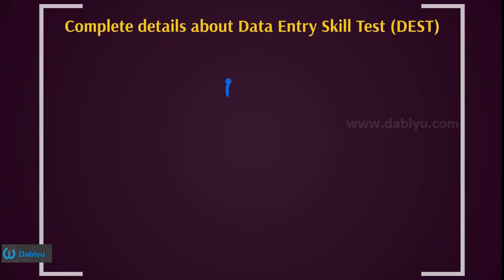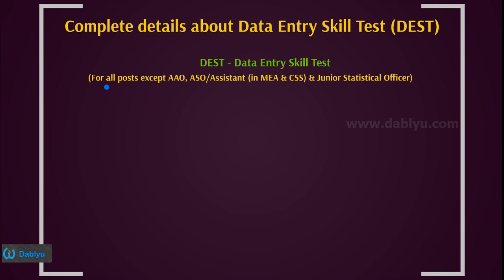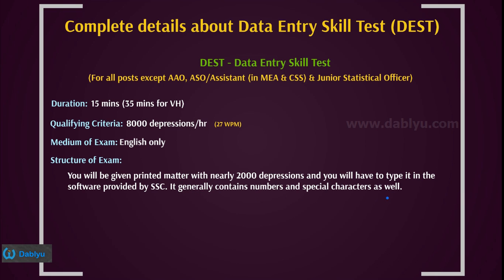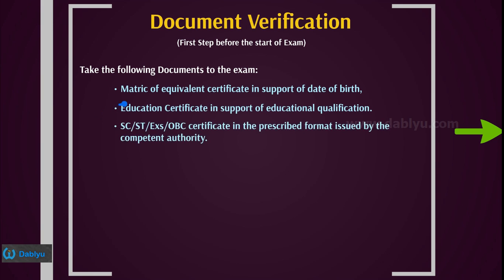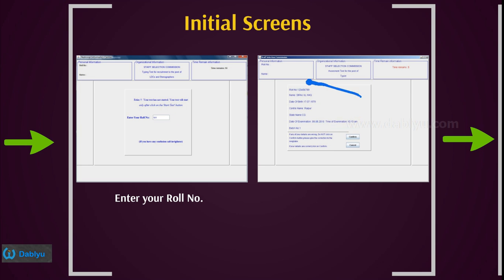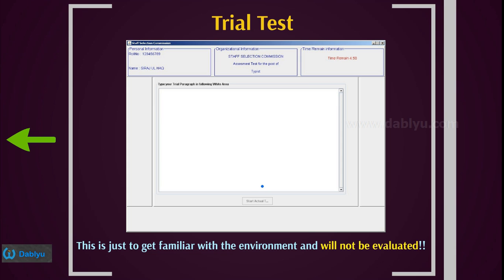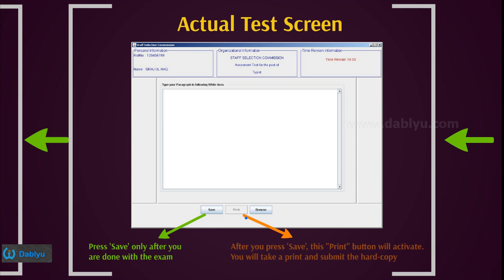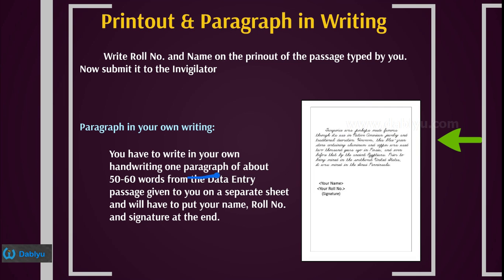D1 - General Information - DEST for SSC CGL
This is the First Lecture in the 5 Lecture Series for DEST (Data Entry Skill Test) for SSC CGL Examination.

Following details are covered in this lecture:
1) Pattern for DEST for SSC CGL
2) Document Verification for DEST for SSC CGL
3) Exam Process for DEST for SSC CGL

This lecture Series will cover everything that is required for DEST for SSC CGL
1) General Information - DEST for SSC CGL - Exam Pattern, Exam details, Document Verification, Exam Procedure, etc.
2) Error Calculation - DEST for SSC CGL - Errors, Errors Calculation, Error Percentage, Cut-offs for Typing , Cutoffs for Excel and PowerPoint
3) Most Common Doubts - DEST for SSC CGL - Most common doubts (FAQ's)
4) Best Strategy - DEST for SSC CGL - Best strategy to Learn typing, Practice typing, Tips to be followed, etc.
5) Practice Sets (Ebook) - DEST for SSC CGL - 75 practice Sets of real exam level and Type

for more details and updates